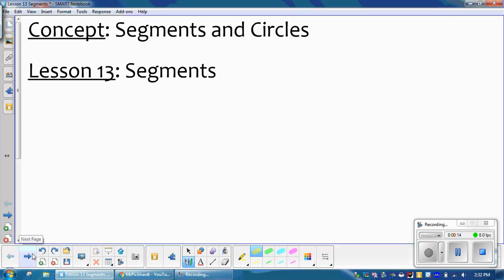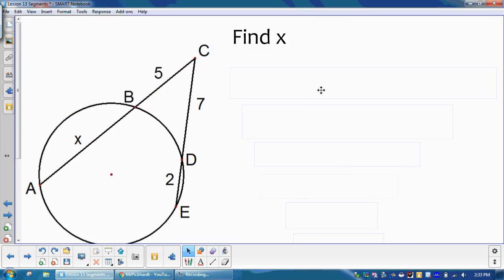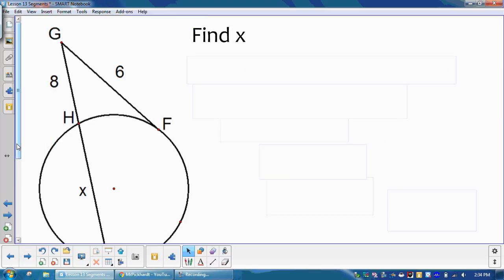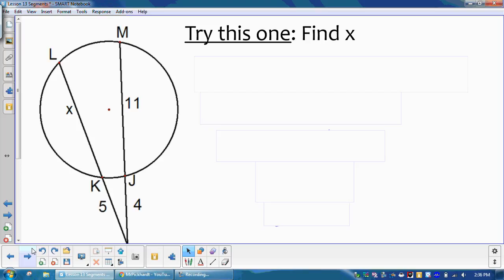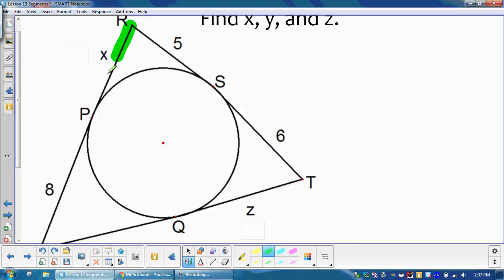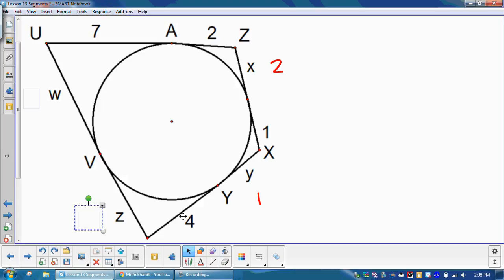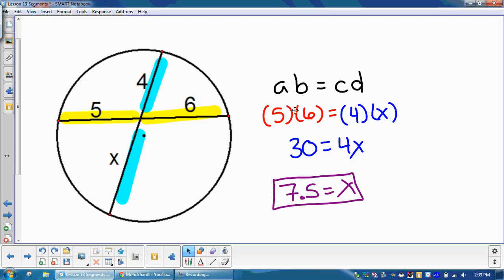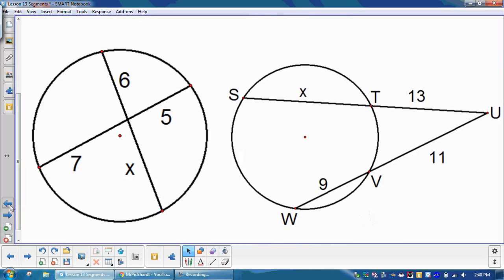Lesson 13 Segments